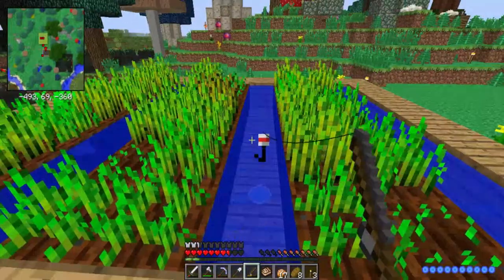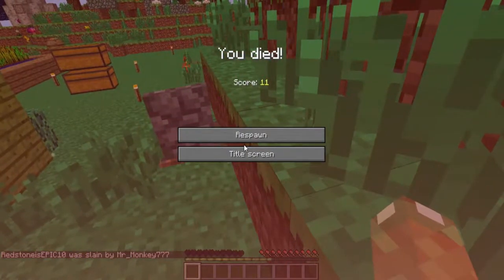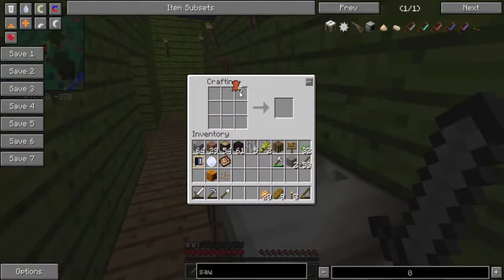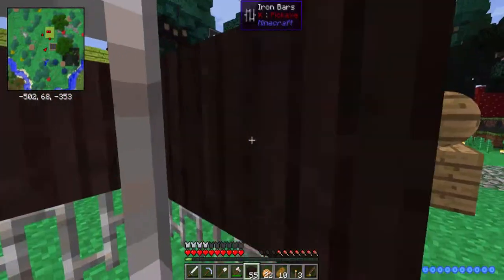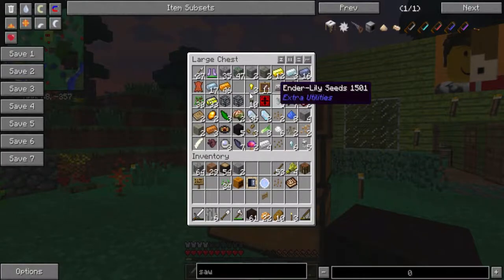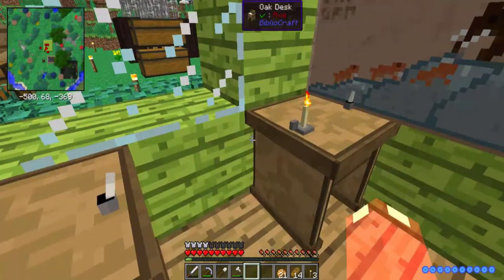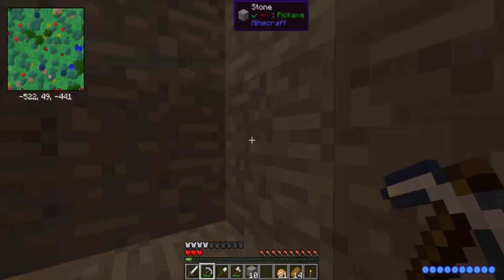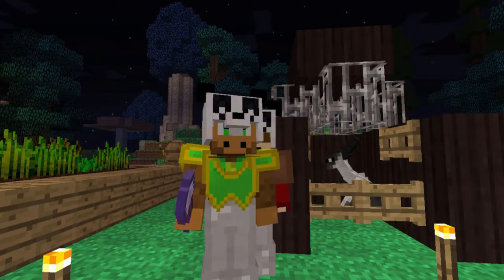The EPIC Minecraft Challenge [14] | Ugliest Cage Ever!? (w/Mr Monkey)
I Made the Ugliest Dino Cage Ever! Helllooo evverrryybodyyy and this video is Episode 14 on the Crundee Craft (Crainer and Sundee) modpack for our series called 'The EPIC Minecraft Challenge', with Mr Monkey, where we get all the achievements in this awesome modpack . custom #1.7.10 lets play